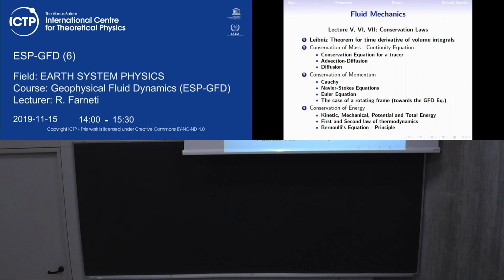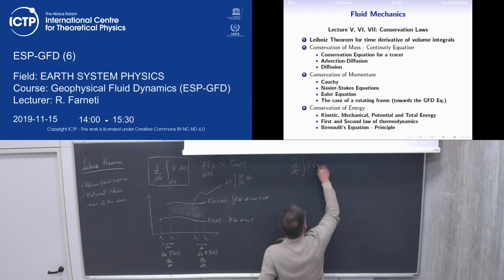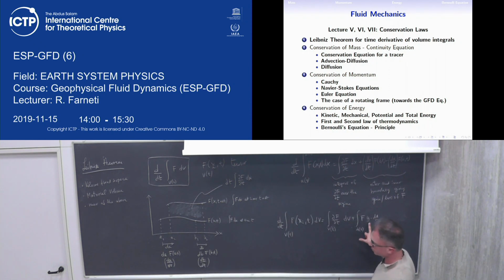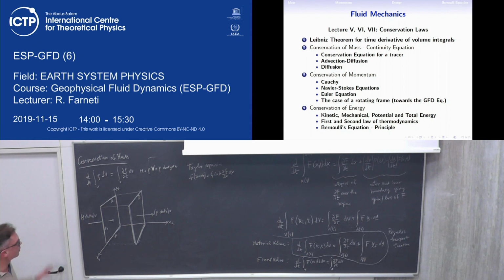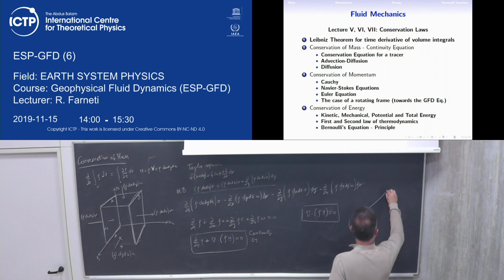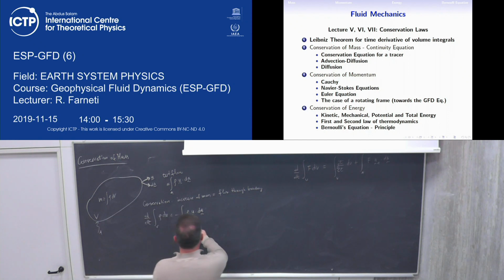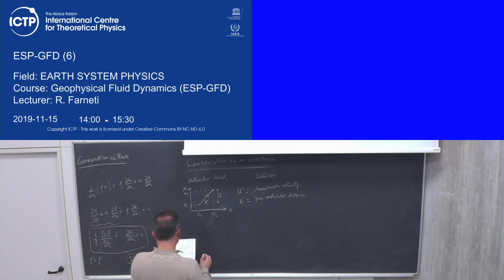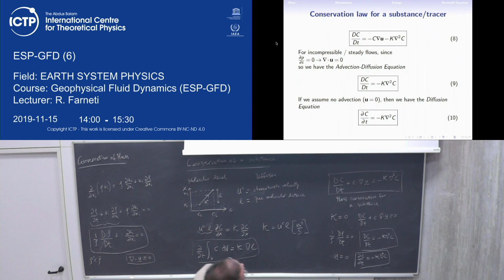Geophysical Fluid Dynamics (ESP-GFD) Lecture 6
R. Farneti
ESP-GFD_L06.mp4